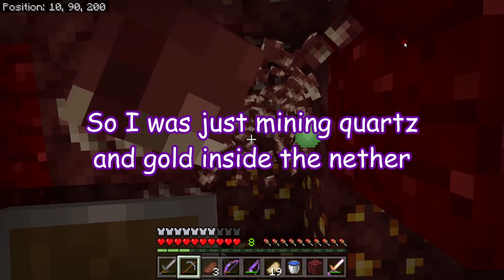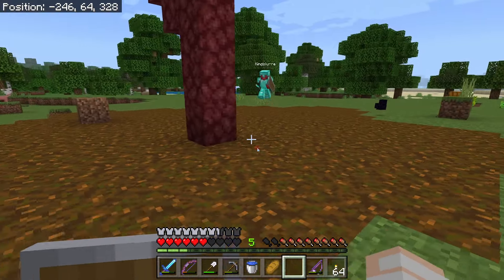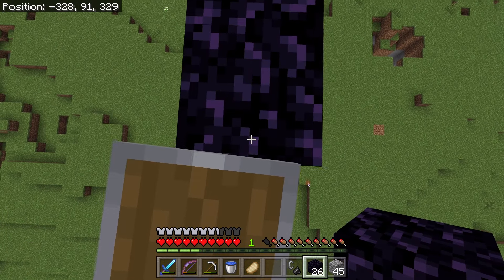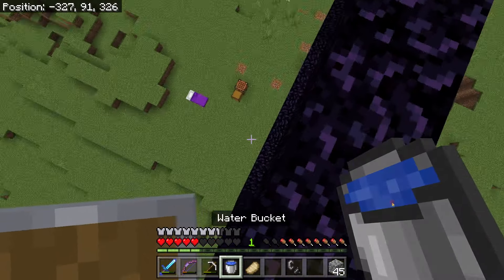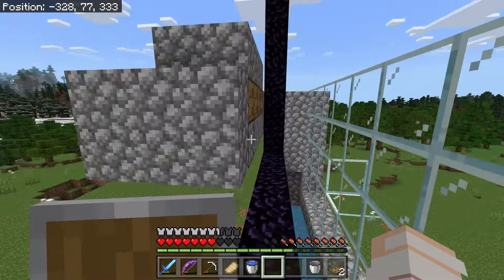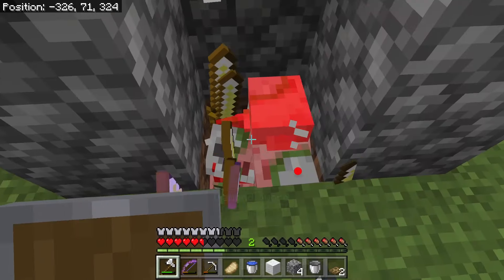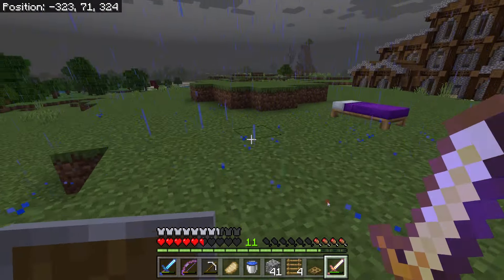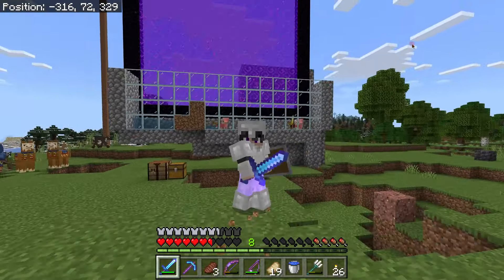THE ZOMBIE PIGMAN FARM! | Episode 4 | Minecraft Bedrock SMP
In this video King, Ink, Tyler, and Travis, and I will be playing Minecraft on Bedrock edition and King has gotten on my last nerve! HE FREAKING GOT NETHERITE AND IS ASSUMING TITLE OF KING ONCE AGAIN. Not anymore... in this episode ima make an xp farm so I can enchant without a problem. This was all done with the help of JC Playz.
Lukas's Side Note:
THE NEXT EPISODE WILL BE ANOTHER FARM
Music I used in my video!

Lukas3000EZ#3318
KingBlurre.#3646
SwellestInk.#9735
(Nothing for travis yet)
Minecraft Info:
Explore infinite worlds and build everything from the simplest of homes to the grandest of castles. Play in creative mode with unlimited resources or mine deep into the world in survival mode, crafting weapons and armor to fend off dangerous mobs. Create, explore and survive alone or with friends on mobile devices or Windows 10.